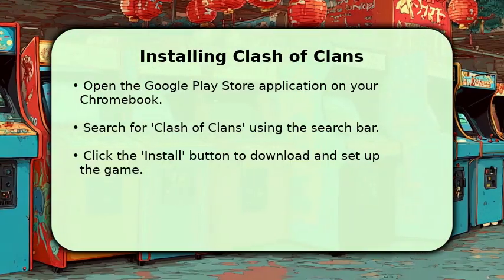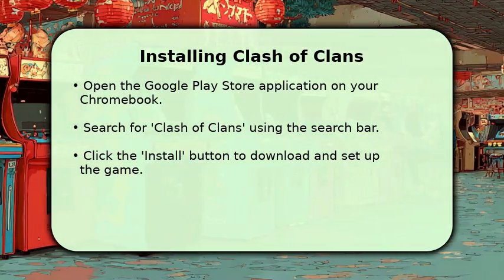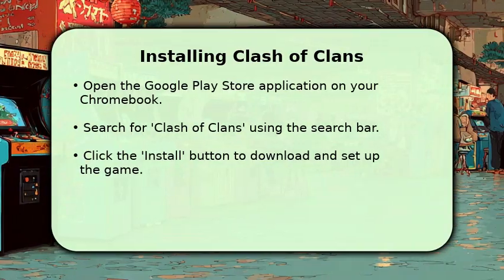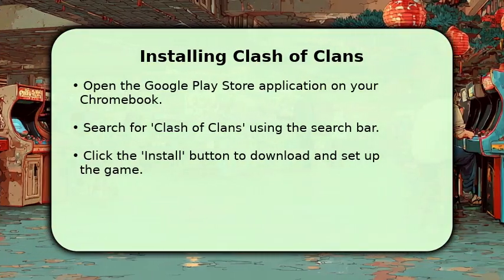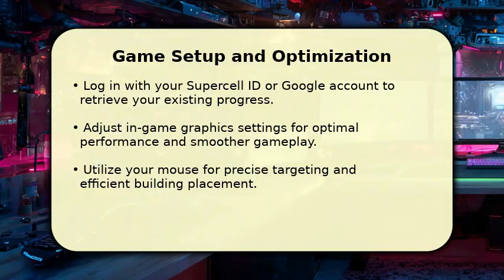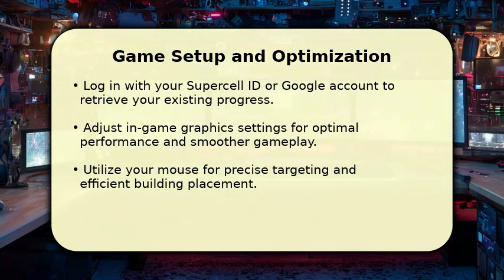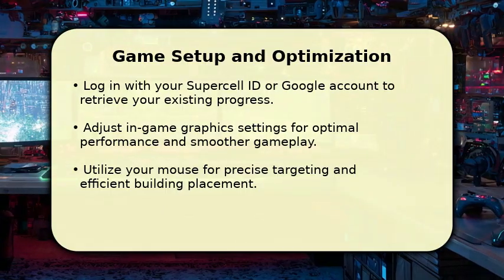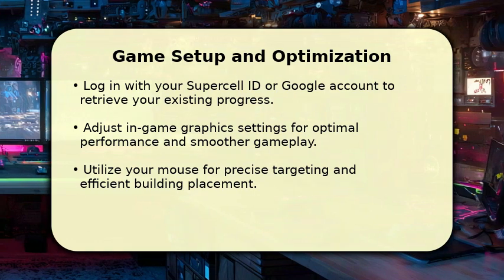How To Play Clash Of Clans On Chromebook 2025 - Easy Guide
▸ :^) Want to play Clash of Clans on your Chromebook? This easy-to-follow guide will show you exactly how to get your favorite strategy game up and running on your Chromebook. You'll learn the simple steps to install Clash of Clans, optimize your settings for smooth gameplay, and troubleshoot any common issues you might encounter. Discover how to leverage your Chromebook's capabilities to enjoy Clash of Clans with ease, whether you're using the Google Play Store or other methods. Get ready to build your village, train your troops, and conquer opponents directly from your Chromebook!